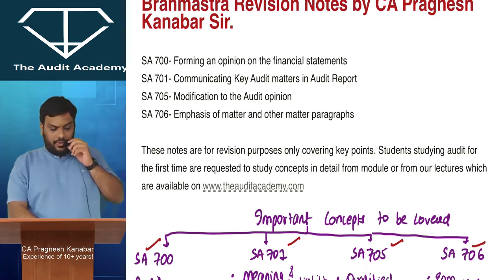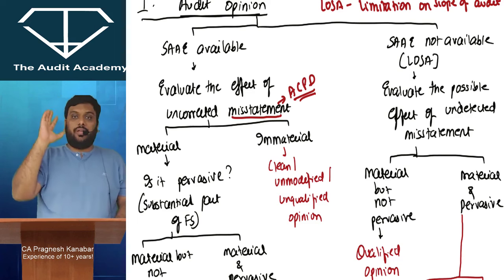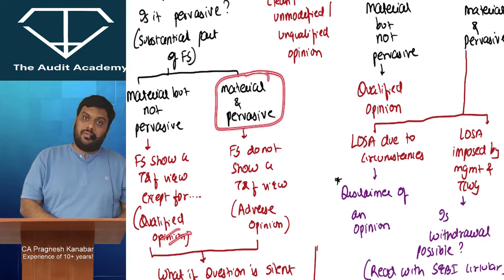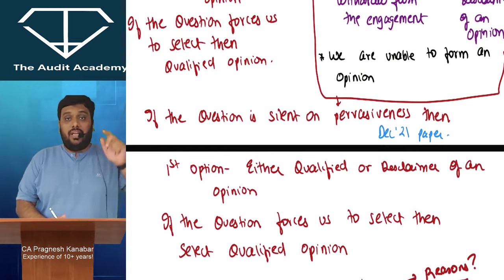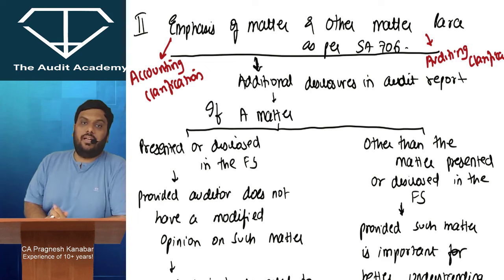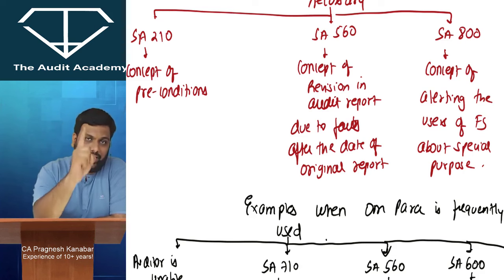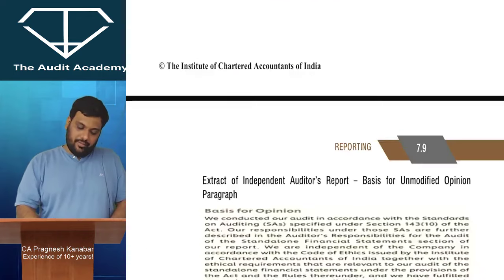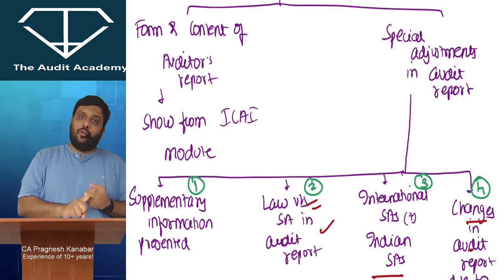CA FINAL AUDIT | SA 700 to SA 706 | BRAHMASTRA ENGLISH REVISION | CA PRAGNESH KANABAR